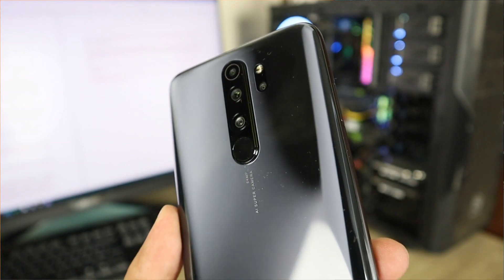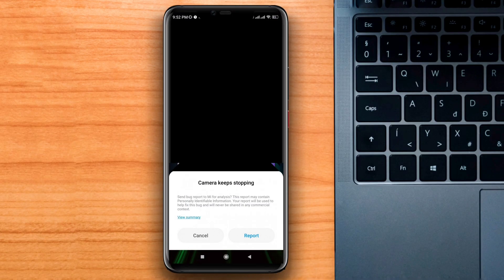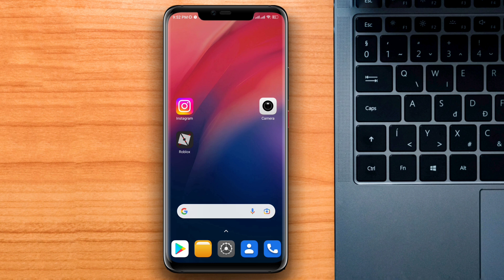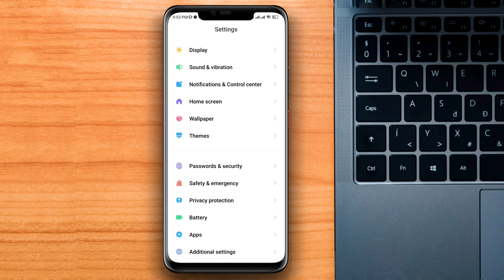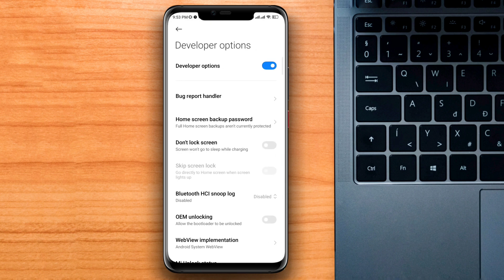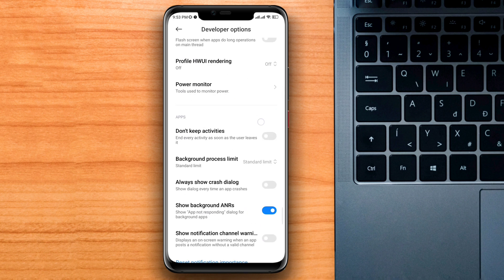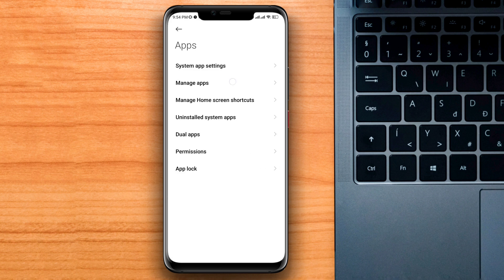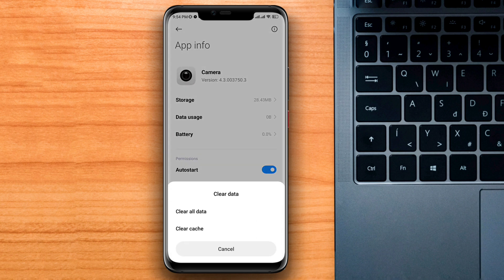Camera Not Opening Xiaomi & Poco || How To Fix Camera Keeps Stopping in MI 13 | Redmi camera stopped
If you are using Samsung/Vivo/Xiaomi or any other android device and if you see that your device keeps showing you that “setting keeps stopping” don’t worry. in this I'll show you how to solve Unfortunately, the camera keeps stopping or not opening on Android 12.
To solve “setting keep stopping issues” Watch this video to learn 2 easy methods to solve your problem.
This process will work with android systems like MI, Samsung, MIUI,